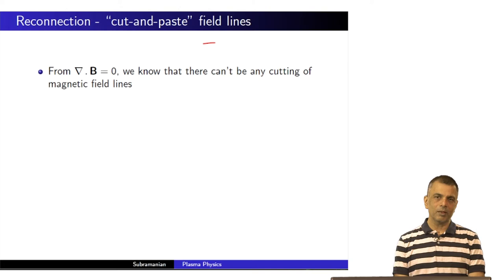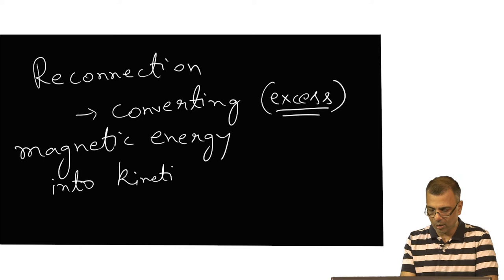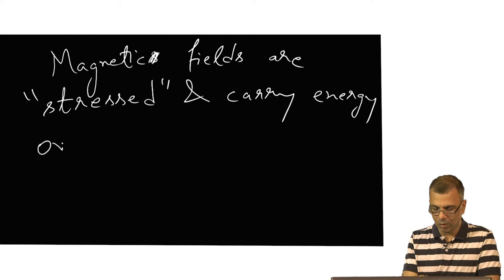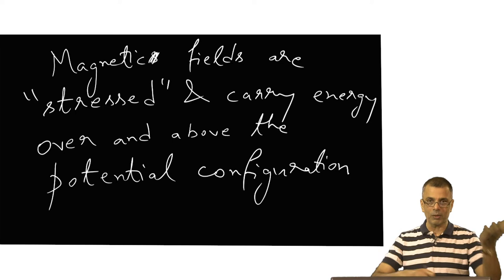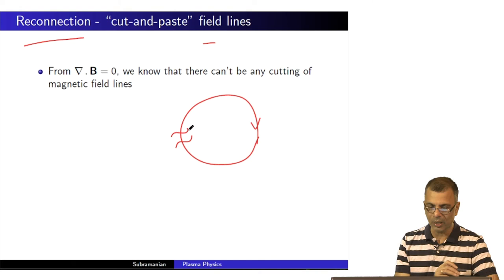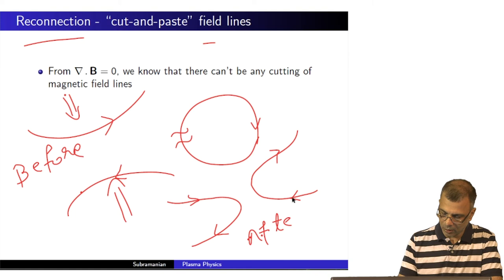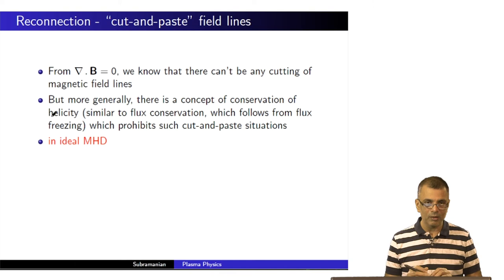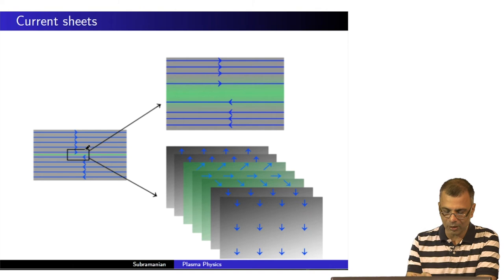mod12lec60 - Non-ideal MHD : Introduction to magnetic reconnection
Introduction and qualitative description of magnetic reconnection